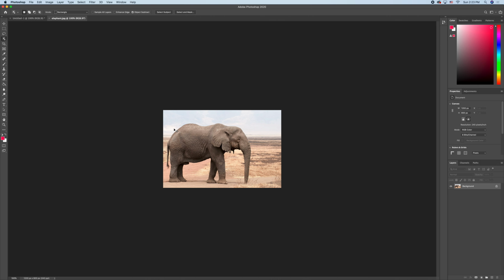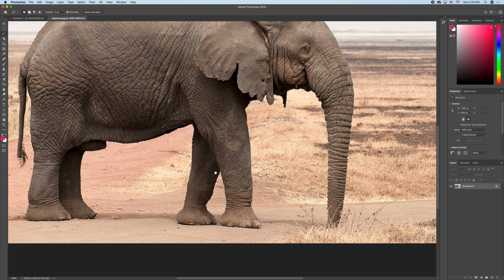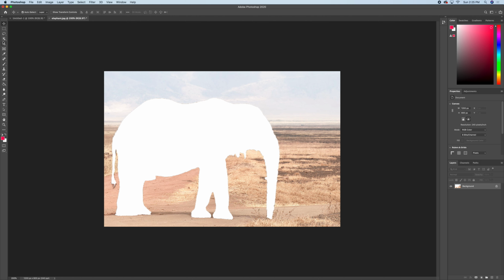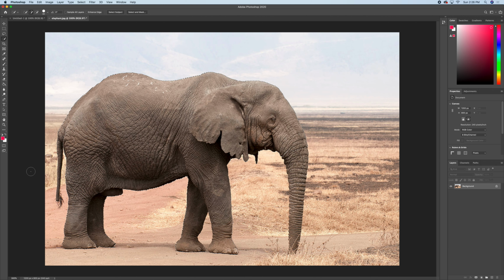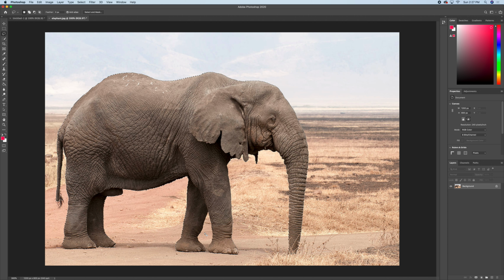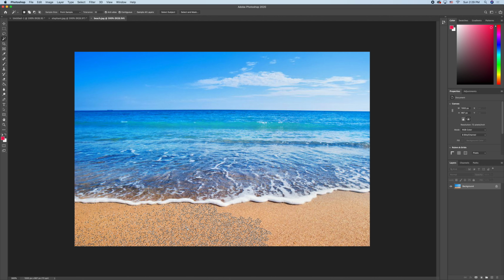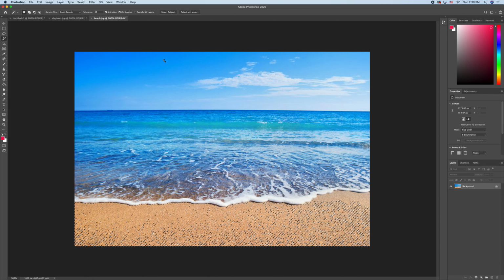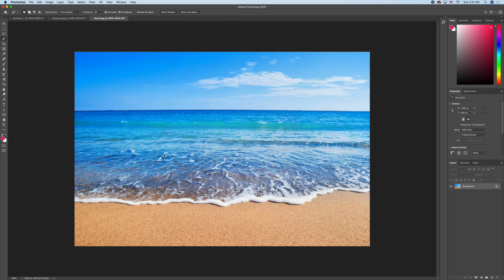Photoshop Selections (Part 3)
Photoshop Selections Part 3. This tutorial will guide you through using different selection tools in Photoshop 2020.